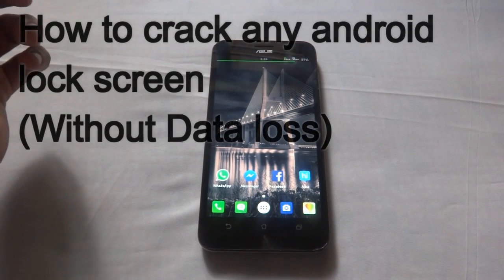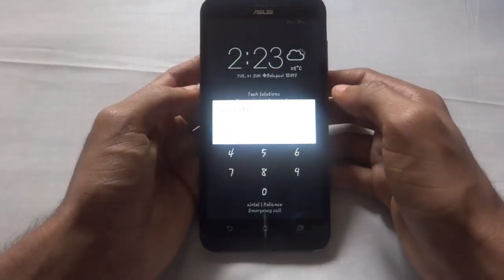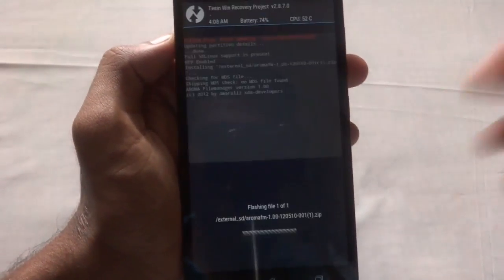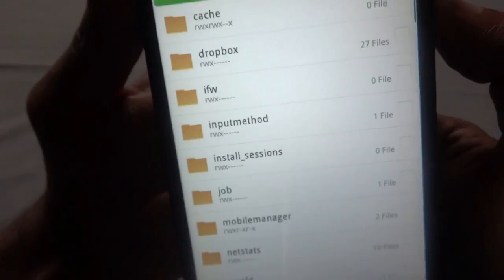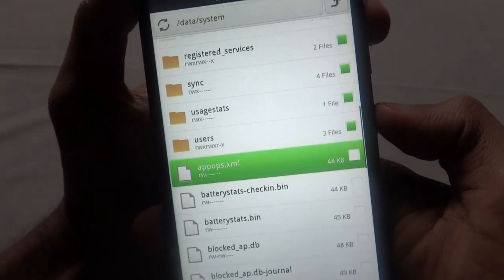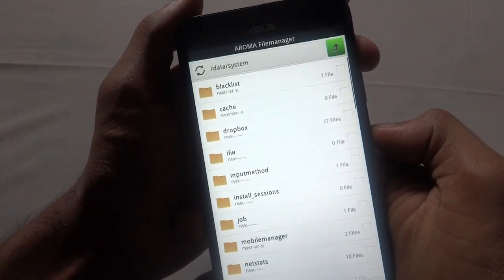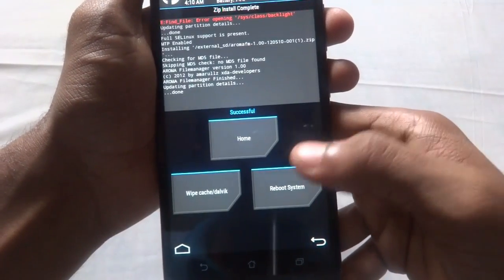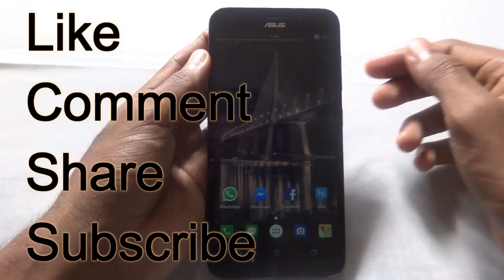How To Crack Any Lockscreen without data loss 100% safe (WORKING) EDUCATIONAL PURPOSE ONLY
Welcome Back !!

NOTE: You need custom recovery installed for your device then proceed with this method :-)
So everyone is worried about how to unlock the pins or patterns without data loss
So here is the solution